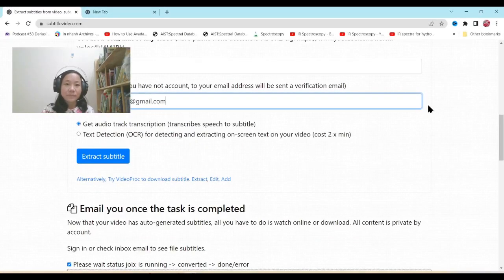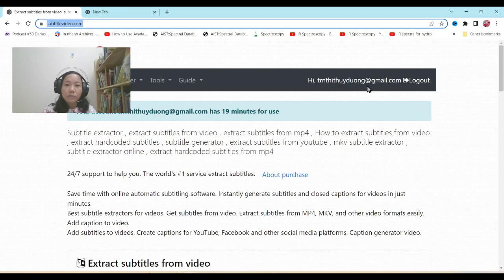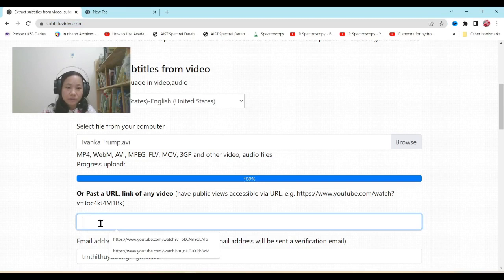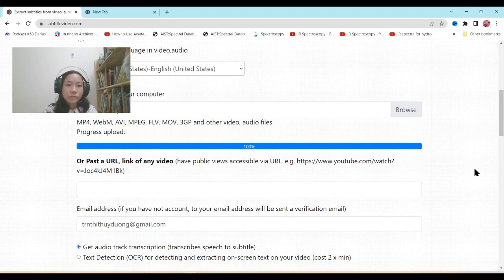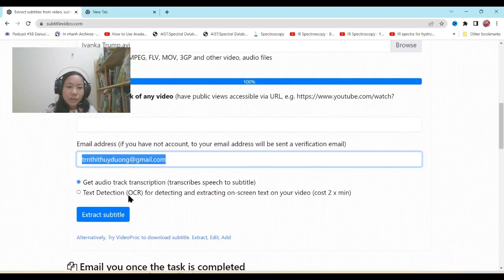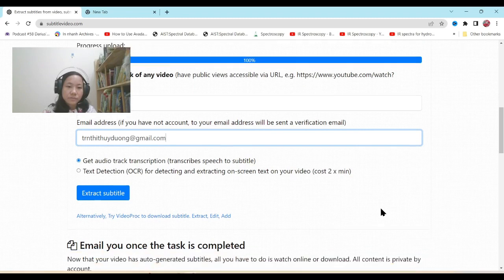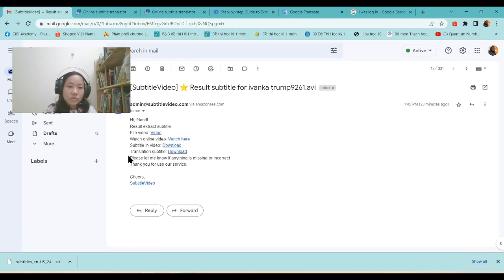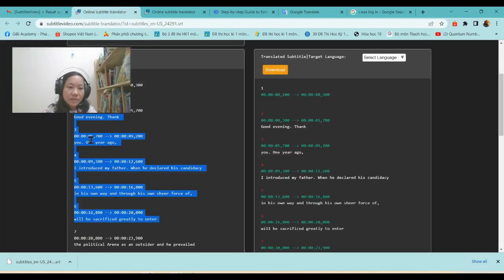How to extract your hardcode subtitle from video online (100% SUCCESS)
Hey everybody!

Save time with online automatic subtitling software. Instantly extract your hardcode subtitles from videos in just minutes.

Best subtitle extractors for videos. Get subtitles from video. Extract subtitles from MP4, MKV, and other video formats easily ( online link or URL). Add caption to video.
Add subtitles to videos. Create captions for YouTube, Facebook and other social media platforms. Caption generator video.